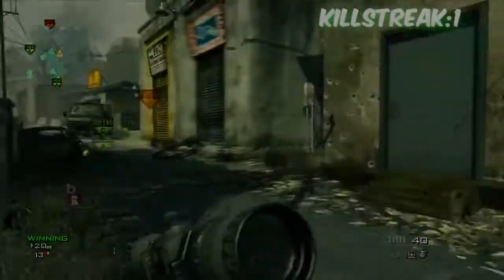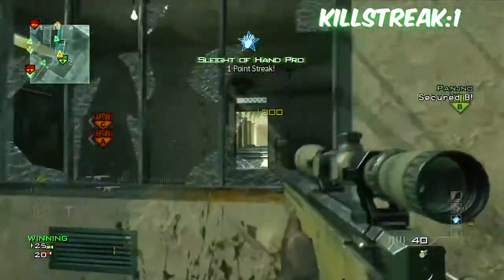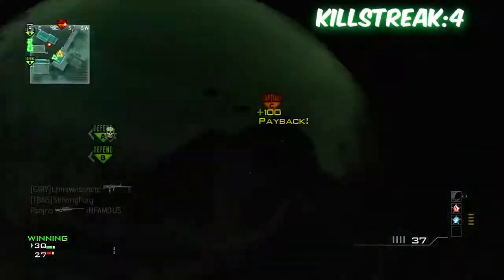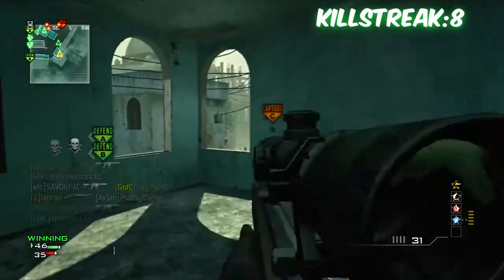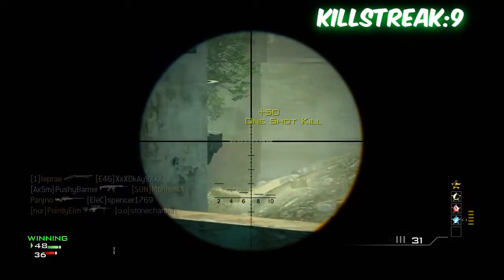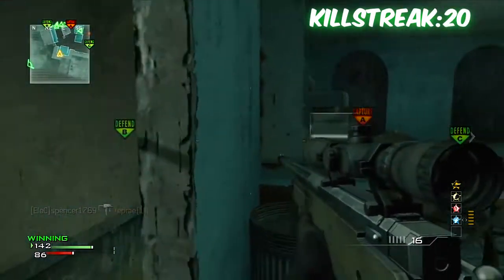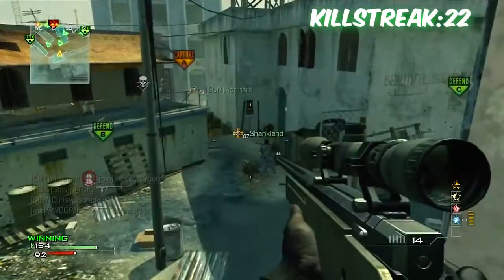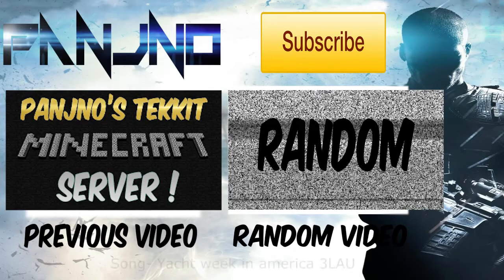L118A Sniper ! M.O.A.B Moab with every gun Episode 7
My second / backup channel ! please like comment and subscribe for more video s like this featuring many reviews , Unboxings , Overviews gameplay and commentarys ! thanks so much for watching here are some of the games coming up soon on this channel so stay tuned !
FIFA 13
Pro evolution soccer 13
Grand theft auto 5 v five
borderlands 2
medal of honor warfighter
dead or alive 5
tekken tag tournament 2
crysis 3
Euro gamer 2012 footage
Battle field 3
4
disordered
Doom 3 BFG
Gears of war judgement
Fable The Journey
God of War Ascension
GRID 2
Halo 4
Need for speed most wanted
Wii u footage and review
Zombi u e
Tomb Raider
Warface
X COM
Serious Sam 3
Resident evil 6
Pokemon black and white 2
Hitman absolution
Super mario bros. U
Forza Horizon